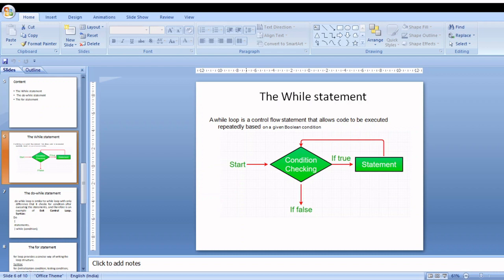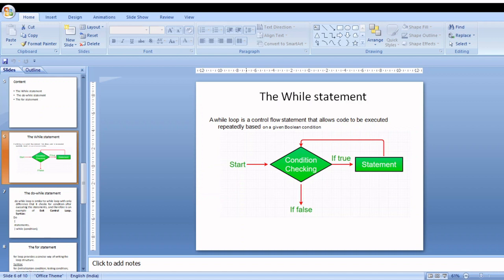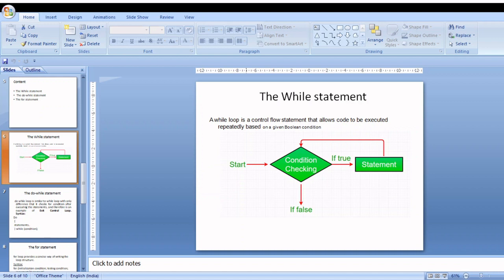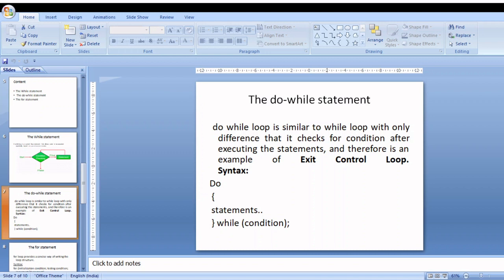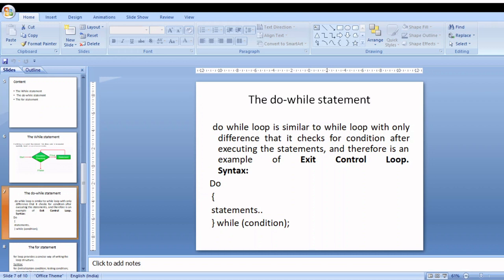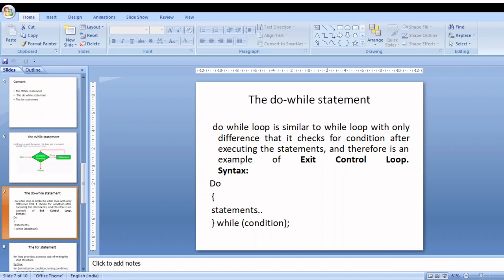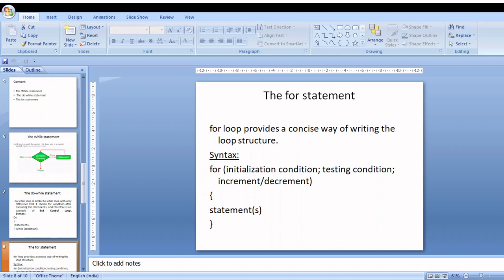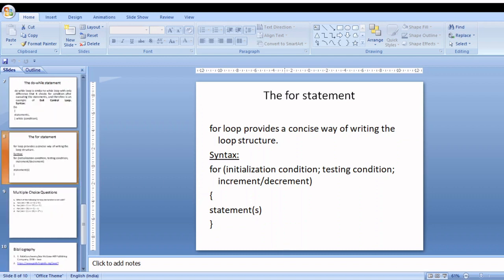session7 Javaprog chapter2